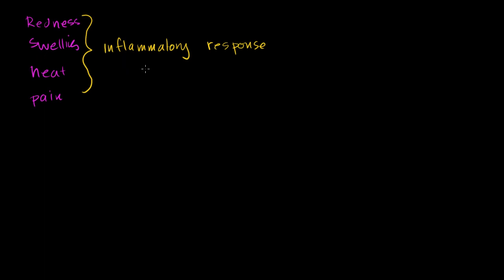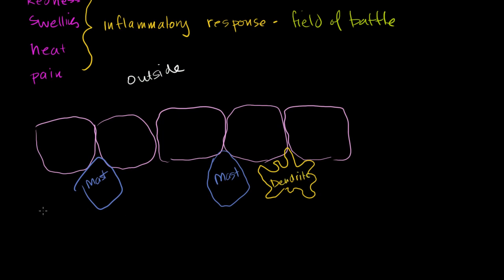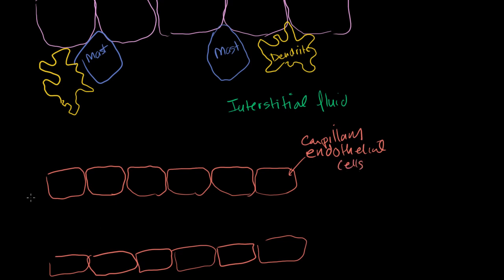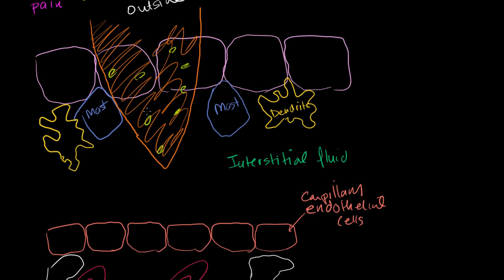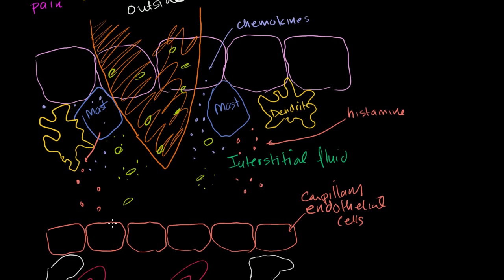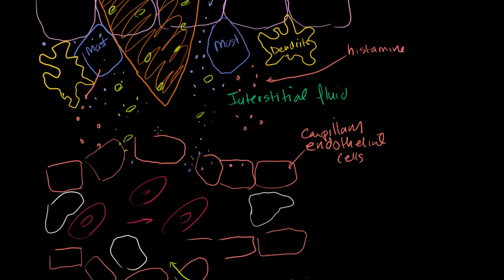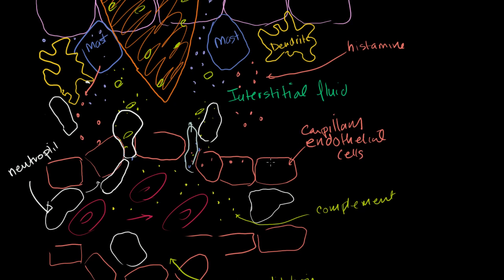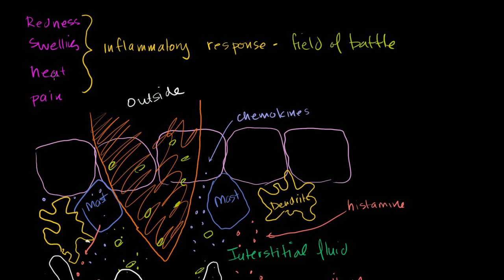Inflamação/Resposta Inflamatória. Créditos : Khan Academy.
Inflamação; Resposta Inflamatória